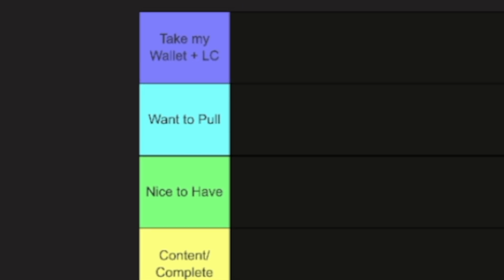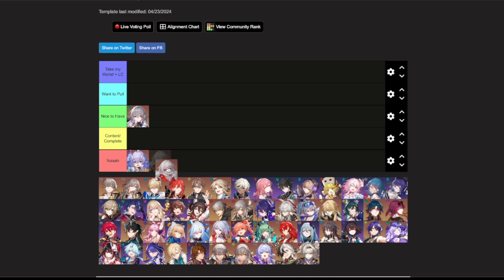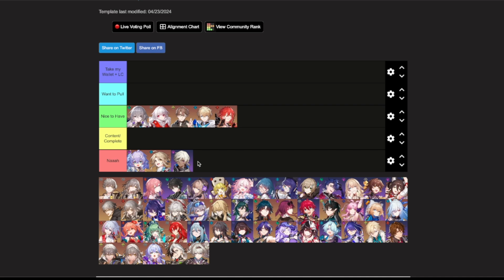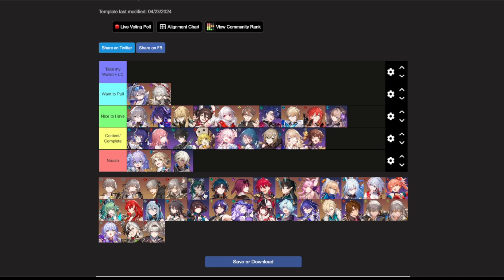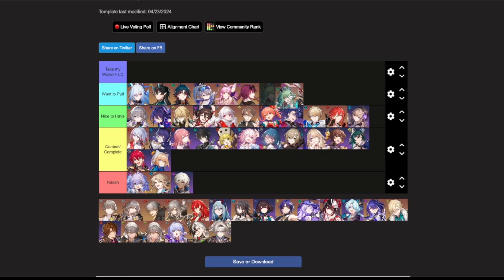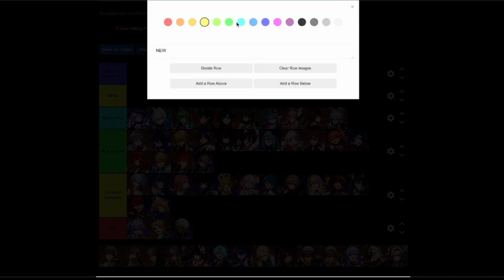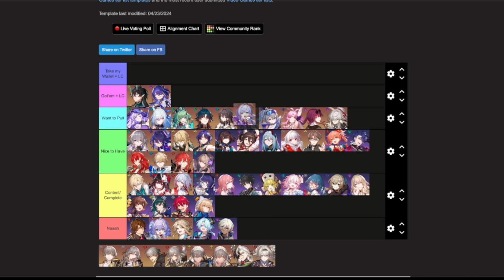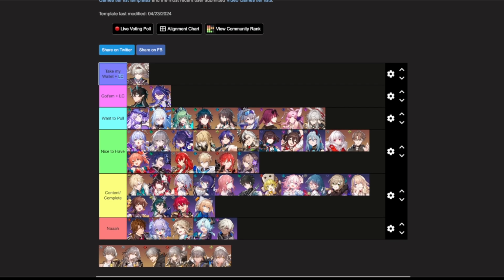Ranking HSR Characters I Want Most (2.2-2.3) | Tier List